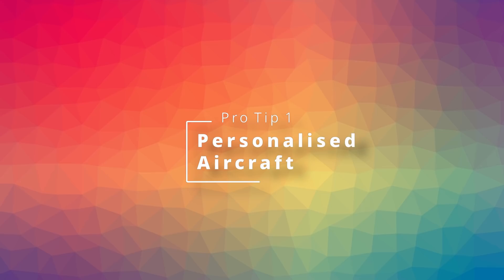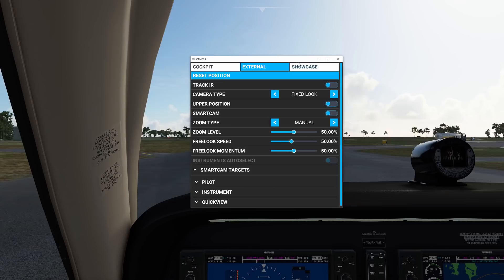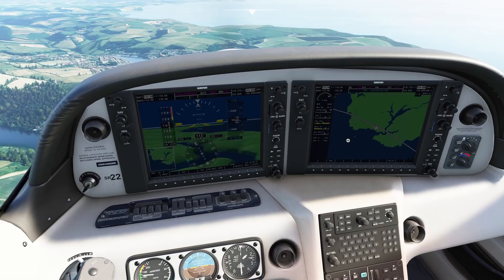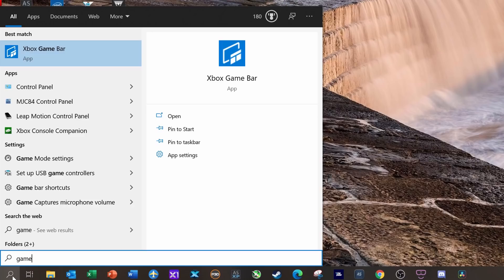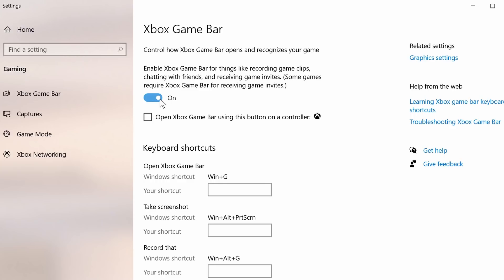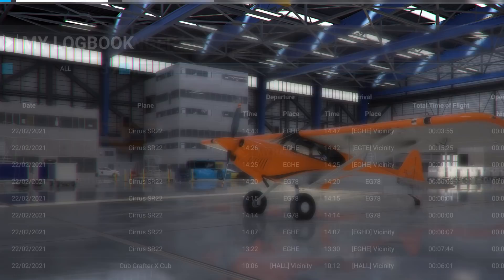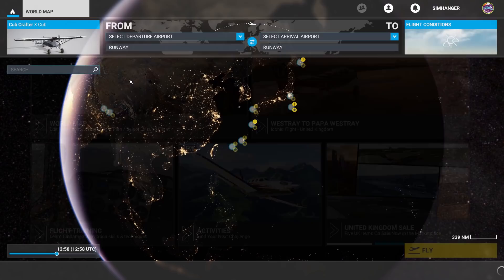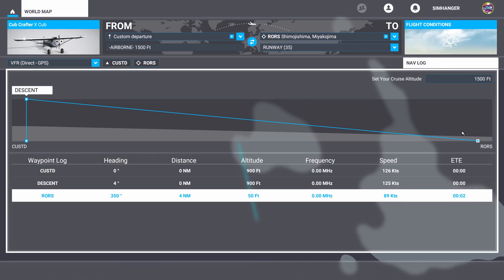MSFS | Pro Tips | Unlock this sims full potential | Plus Flight Sim Outlet Giveaway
9 tips to help you get the best out of Microsoft Flight Simulator, plus enter the GIVEAWAY from FS Outlet and get a free US$20.00 voucher to spend online with this retailer. In this video we look at how to personalise your aircraft, un-dock menus and glass cockpits as well as many more useful features. Unlock this simulators full potential.

TIME STAMPS
00:00 Giveaway Details
01:14 Personalised Aircraft
02:01 Undocking Menus & Displays
03:33 Game Bar FPS Counter
06:02 Content Manager
07:51 Logbook
08:31 Load Times
09:39 Quick Flight Set Up
10:50 Rolling Cache
12:50 World Map Filters
14:48 Comments